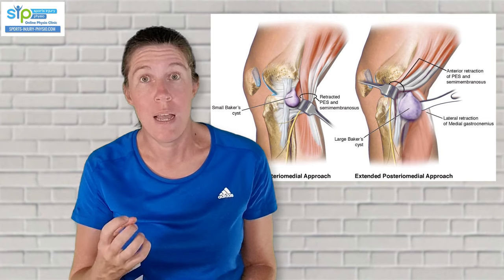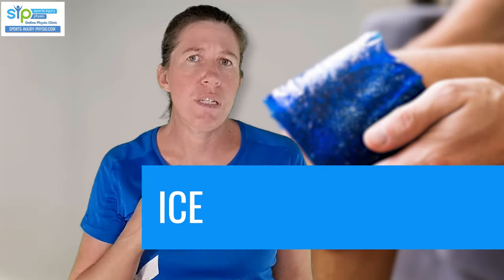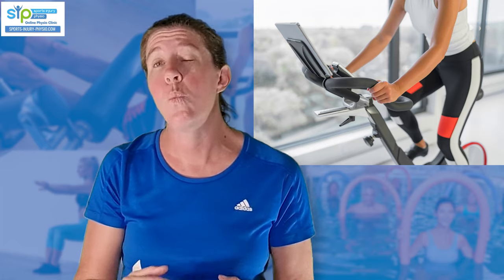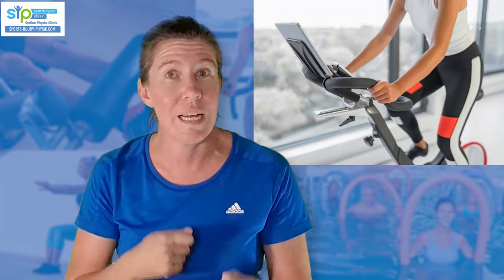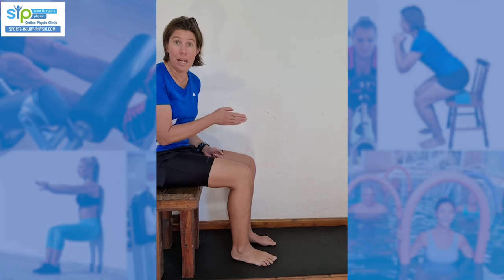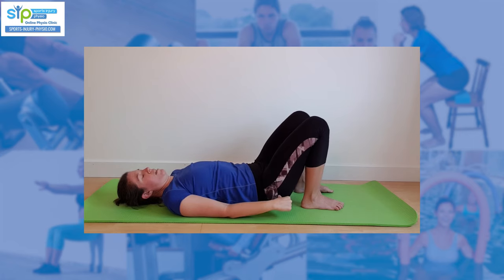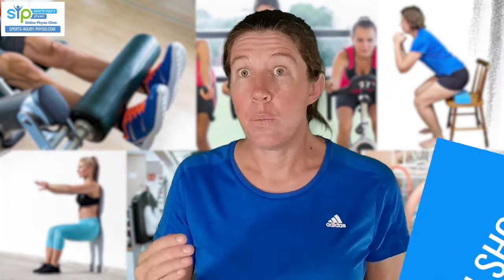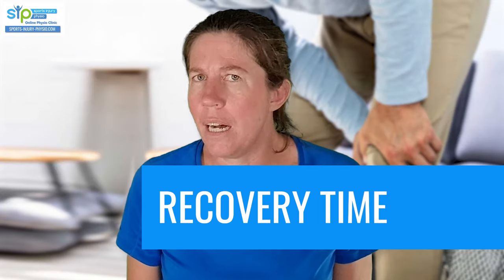Baker’s Cyst Causes, Symptoms, Treatment (Conservative vs. Surgery)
In this video, Maryke explains what causes Baker’s cysts to form, what the typical symptoms are, and what treatment options are the best. Baker’s cysts can have several causes, and how you treat it will depend on your specific case.

👉Get some ice packs or bags for your Baker's cyst:
- Ice packs
- Reusable ice bags

🌟Need more help with an injury? You’re welcome to consult one of the team at SIP online via video call for an assessment of your injury and a tailored treatment plan

📚Chapters:
00:00:00 Introduction
00:00:44 What causes a Baker’s cyst?
00:02:16 Baker’s cyst symptoms
00:04:42 How to diagnose a Baker’s cyst
00:05:57 Baker’s cyst treatment overview
00:07:03 Conservative treatment
00:12:19 Exercises for Baker’s cyst
00:13:02 Exercises that help circulation
00:20:20 Strength training exercises
00:31:33 Injections
00:36:48 Baker’s cyst surgery
00:37:54 Recovery times
00:38:43 How we can help

References:
Van Nest, D. S. et al. (2020). "Popliteal Cysts: A Systematic Review of Nonoperative and Operative Treatment." JBJS Reviews 8(3): e0139

Frush, T. J. and F. R. Noyes (2015). "Baker’s Cyst: Diagnostic and Surgical Considerations." Sports Health 7(4): 359-365